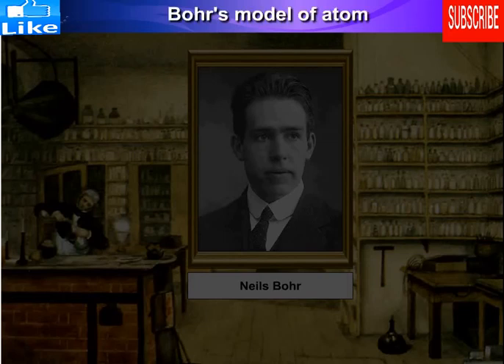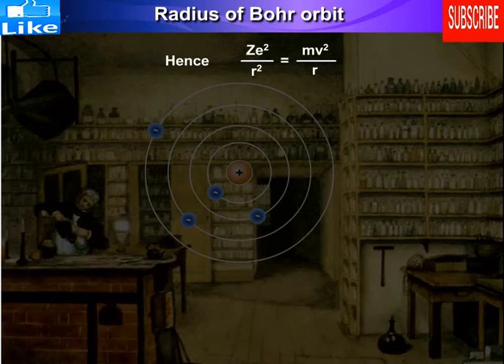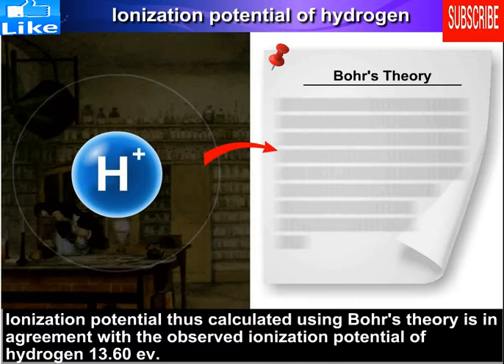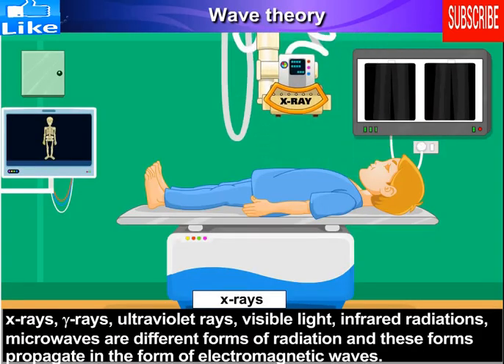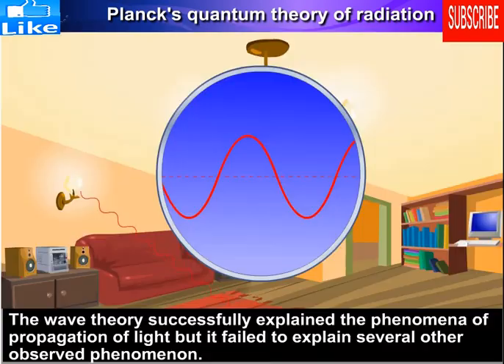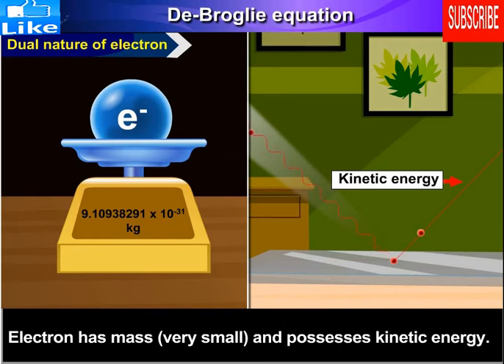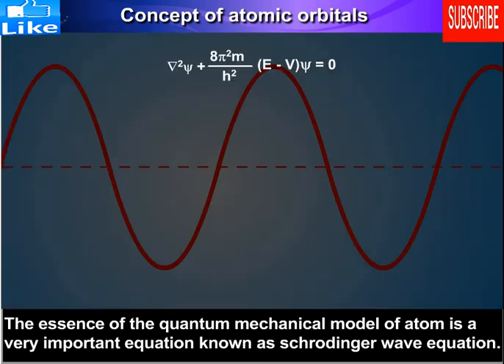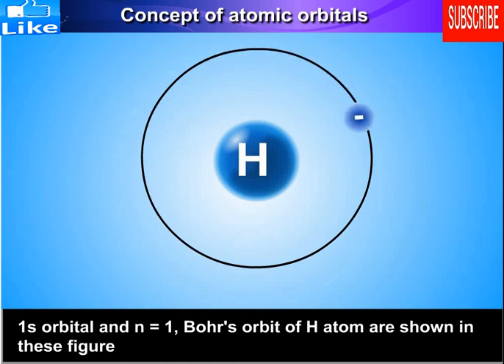CBSE 11 Chemistry - Structure of Atom - Part 8.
Bohr's model for H and H like atoms.
Concept of shells and sub shells.
Dual  nature of matter and light.
de-Broglie equation.
Heisenberg's uncertainty principle.
Concept of atomic orbitals.